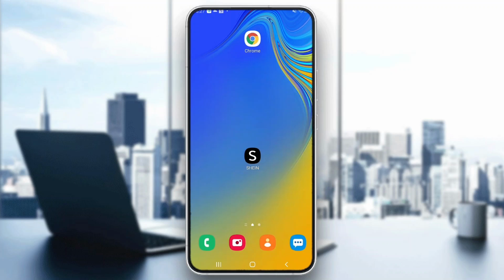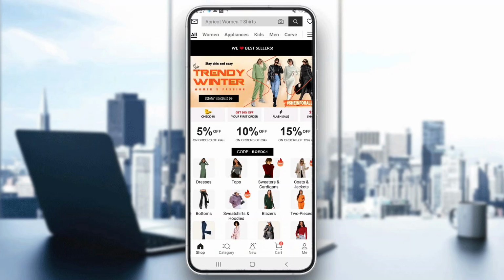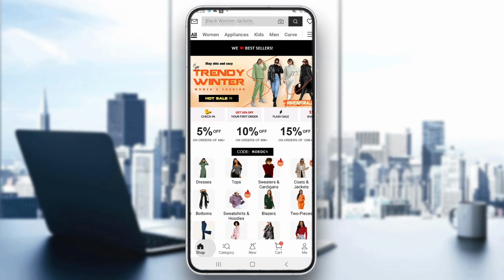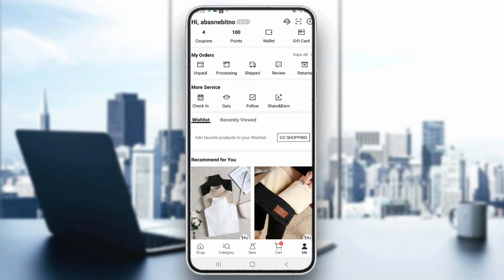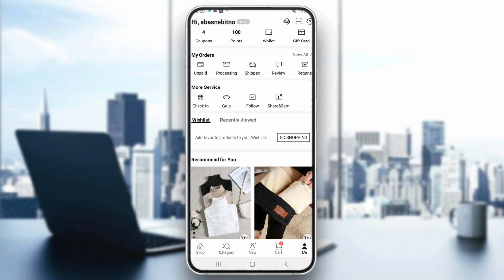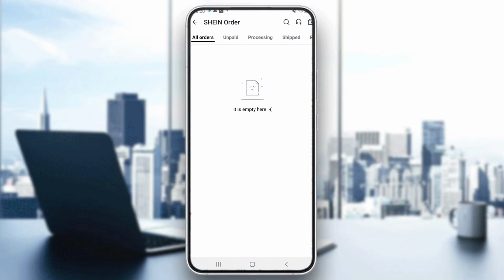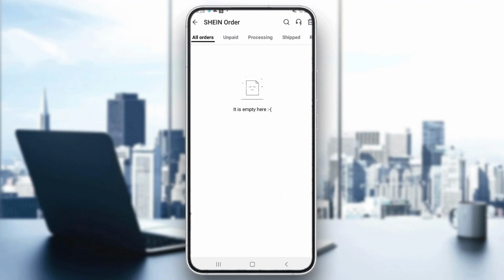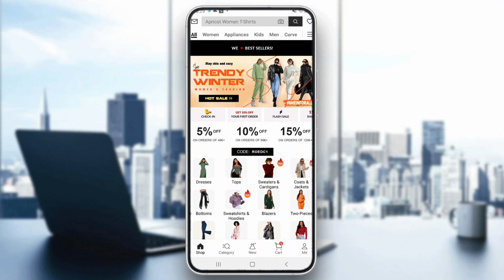How To Cancel Shein Order Tutorial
Today we talk about cancel shein order,how to cancel shein order,how to cancel order on shein,cancel a shein order